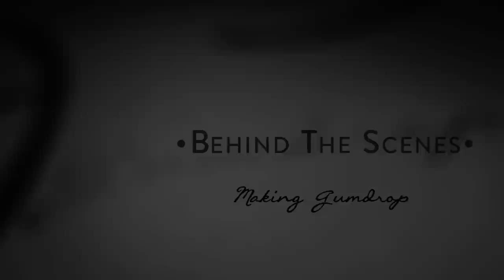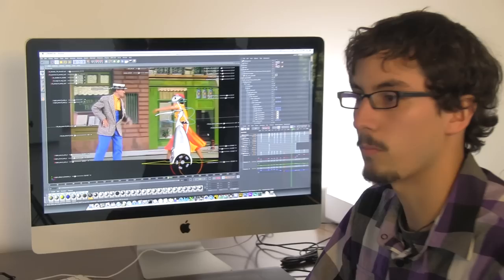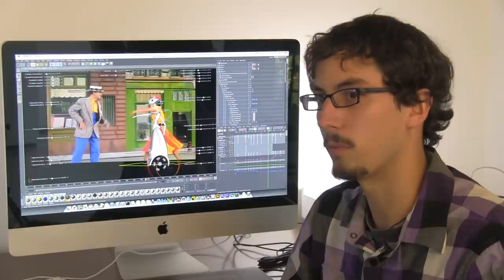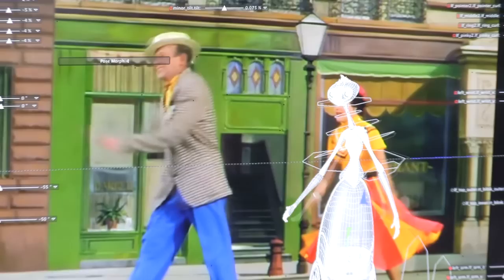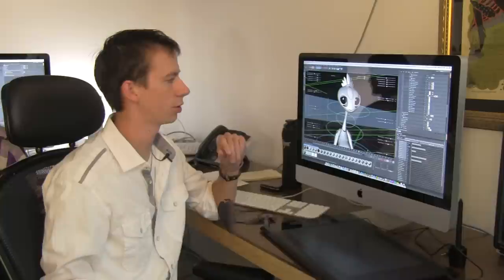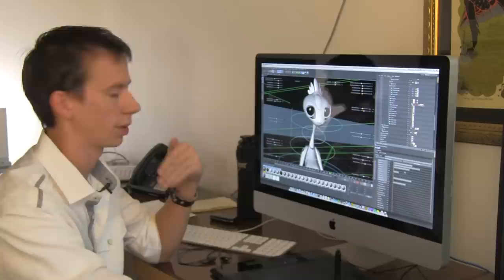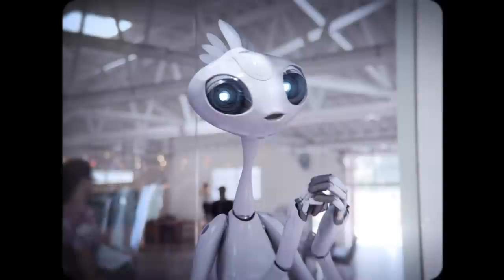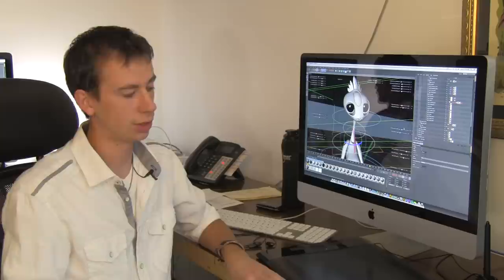Gumdrop -- Behind the Scenes: Making Gumdrop | WIGS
"Gumdrop" Behind-The-Scenes: "Making Gumdrop"
Meet the artists and animators behind WIGS' first sci-fi short.

About WIGS Behind-The-Scenes:
WIGS is all about engaging, authentic material - whether it's scripted series and short films, or unscripted content. Our series of Behind-The-Scenes (BTS) shorts provide a glimpse in the minds of the filmmakers, writers, actors, and crew that bring to life our original scripted shows.

About "Gumdrop":
A robot's life story emerges during a casting session.

About WIGS:
WIGS, the #1 channel for scripted drama on YouTube, brings you high-end, original series, short films, and documentaries, all starring female leads.

Catch new releases every Monday, Wednesday, and Friday at 6am PST / 9am EST!

Credits:

PRODUCED BY
Casey Cooper Johnson
Casey Fenton

CAMERA  BY
Casey Fenton

INTERVIEWS BY
Ed McCarhy

EDITED BY
Ruth Chon